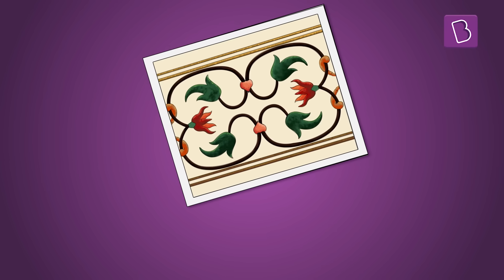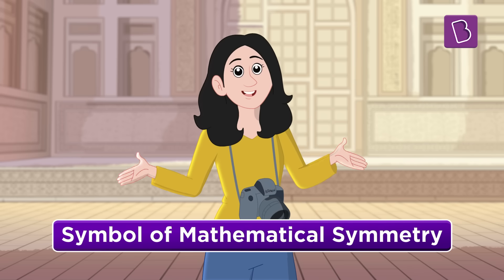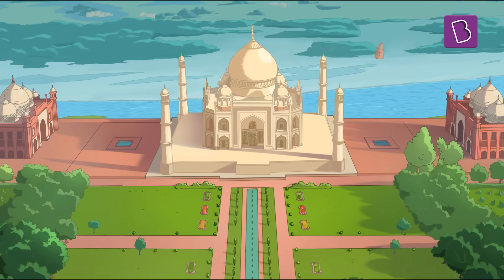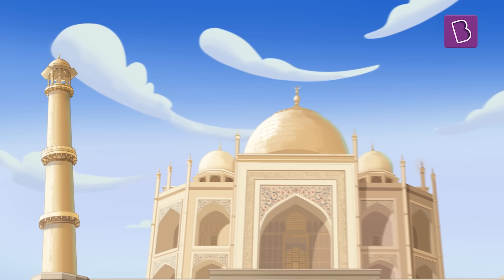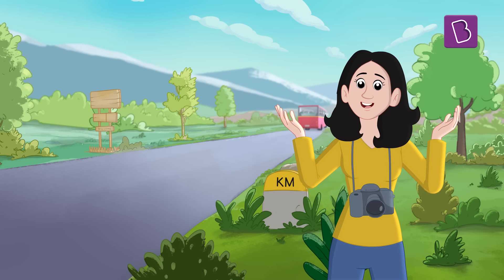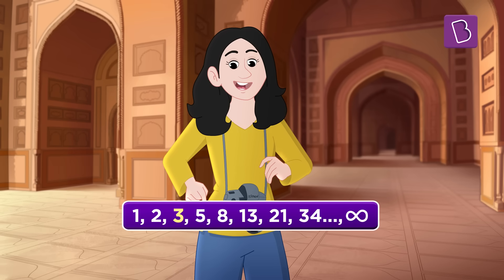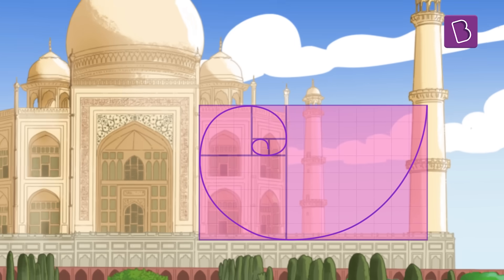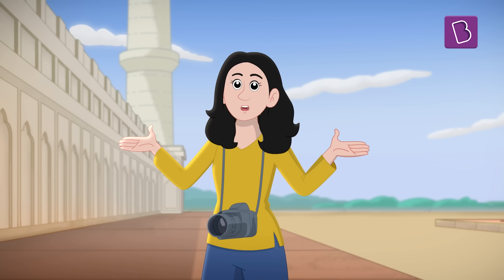The Mathematics of Taj Mahal | Learn With BYJU'S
The Taj Mahal! A symbol of love, one of the wonders of the world and a towering monument that has stood the test of time, all made possible with a little help from mathematical concepts.

Through this video, let us have a look at how math is infused in the very design of the Taj Mahal!